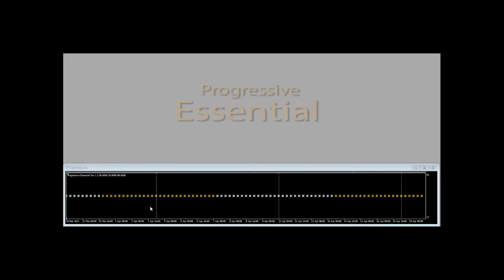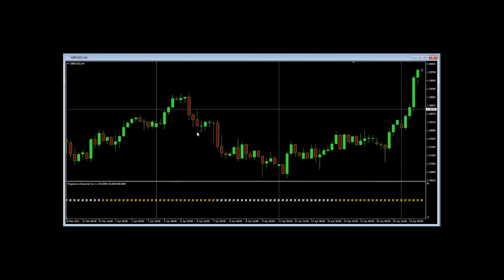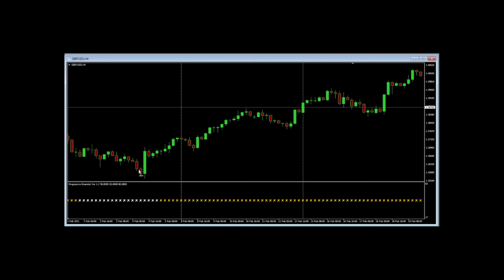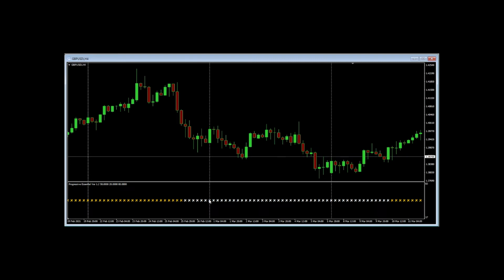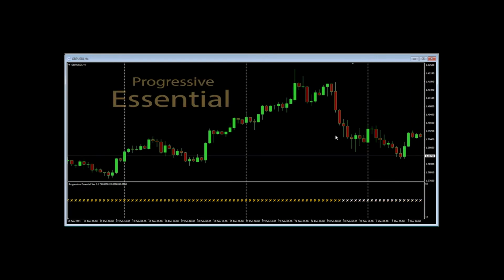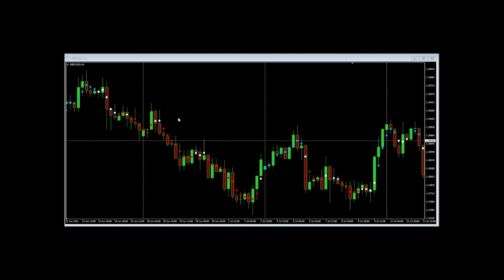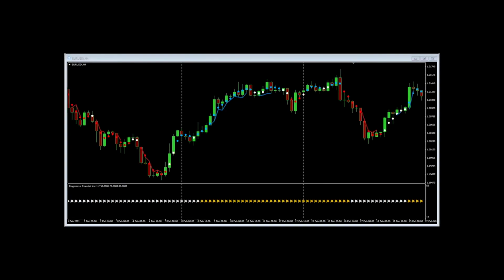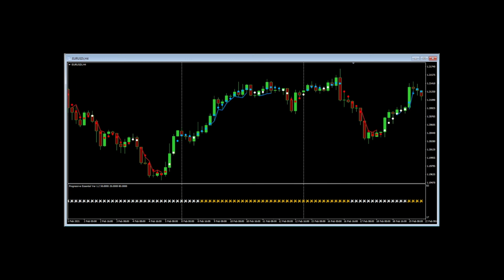Forex Progressive - Forex Indicators Tutorial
Forex Progressive 3 Indicator Package Tutorial.

Progressive Essential - This indicator is simple yet a very powerful indicator computing the strength and direction of the Market.
It has two basic signals.
Progressive Ultimate Trend - This indicator is a Must-Have indicator if you plan on being a serious trader. .. and coupled with the Progressive Essential indicator... you can have some really amazing results!!
Progressive Power Wave - This indicator searches for and can flush out a deeper trend within a trend...Sometimes it's like a 1 or 2 candle burst, which may show you that there is more to come... or a very strong series of multiple candles moving at a concentrated acceleration. It may also indicate a decisive end to a trend.